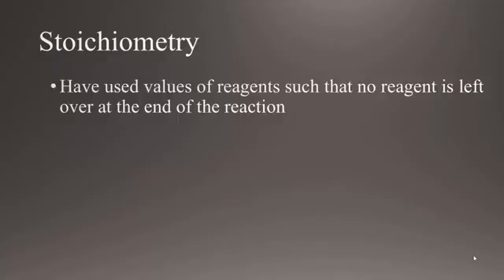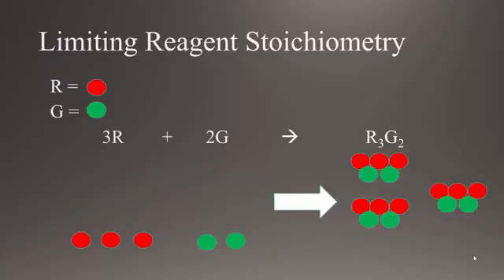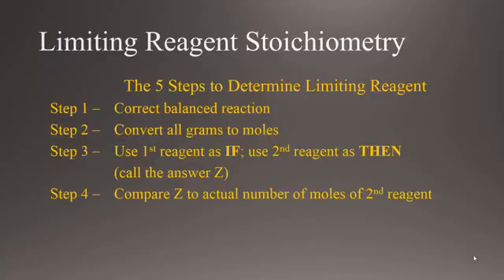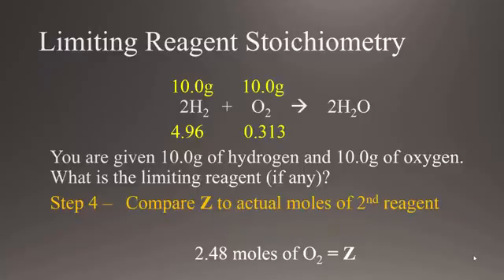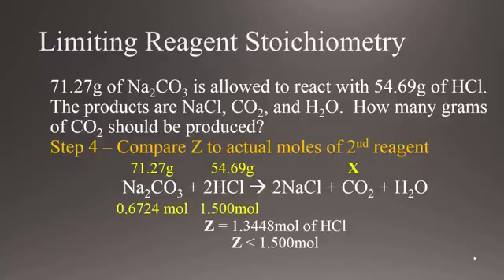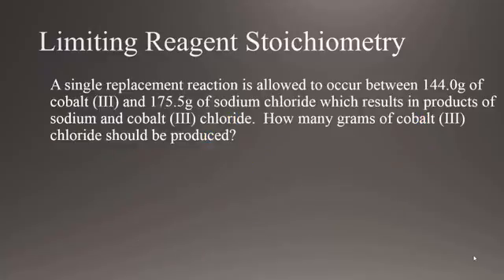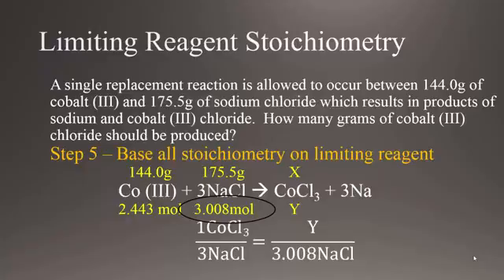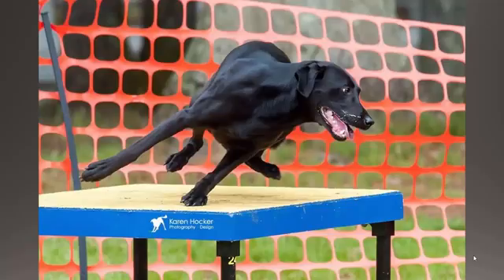11.4 - Limiting reagents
How to figure out which chemical limits how much product you can make.